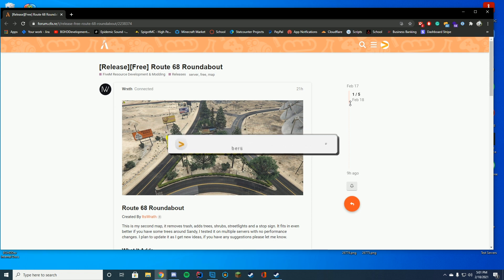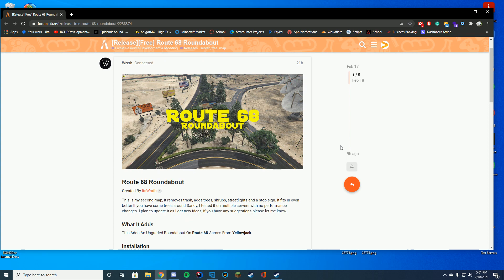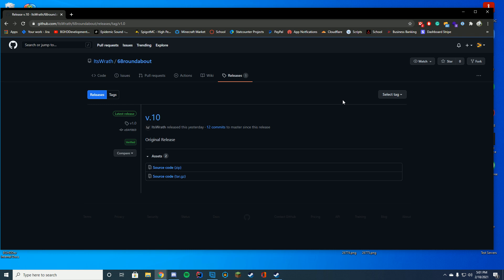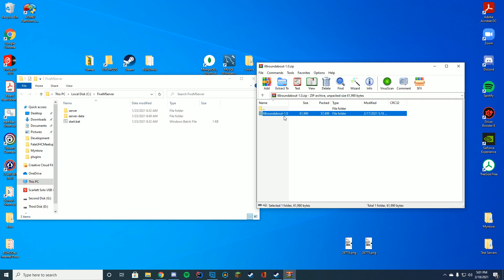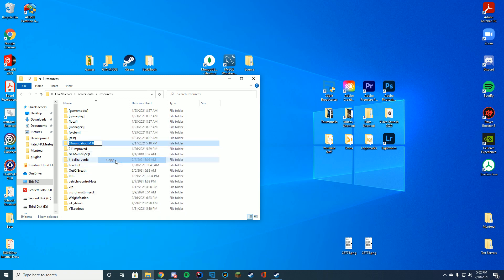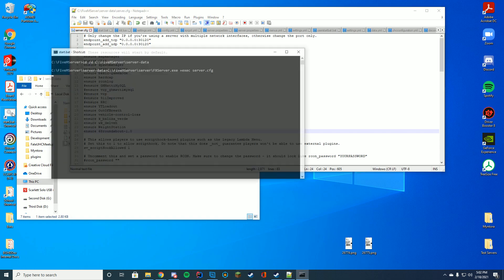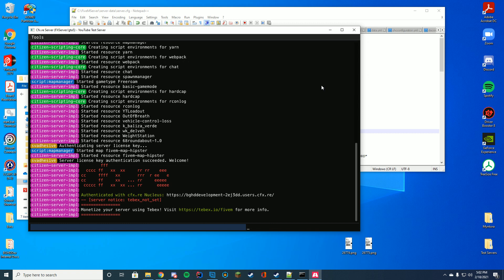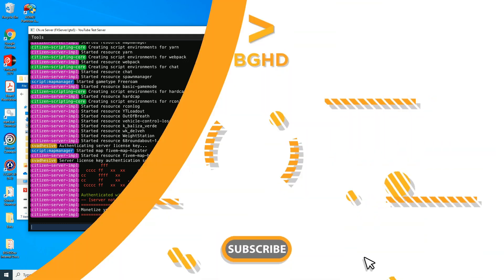Route 68 Roundabout - FiveM Resource Install/Overview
FiveM Resource Install today! We are checking out another YMap resource!

Support Us!

Computer Specs:
Processor: Intel - Core i9-9900K
Graphics: RTX 3090 Founders Edition
Ram: 64GB DDR4 3200MHz
Storage: 1x 2TB M.2 SSD & 4 x 1TB SSD
Motherboard: ASUS ROG Maximus XI Hero (Wi-Fi)
Power Supply: Thermaltake Toughpower Grand RGB 1200W
Case: AI Crystal XL RGB V3 Full Tower

Other Specs:
Mic: Shure SM7B Cardioid Dynamic Microphone
Mixer: Focusrite Scarlett
Amplifier: CL-1 Cloudlifter
Editing Software: Adobe Premiere Pro
Thumbnail Software: Adobe Photoshop
Coding Program: IntelliJ Ultimate Edition
Keyboard: Razer Blackwidow V3 - Yellow Switches
Mouse: Razer Basilisk v2 Wired Gaming Mouse
Mouse Pad: Razer 3XL Desk/Mouse Pad